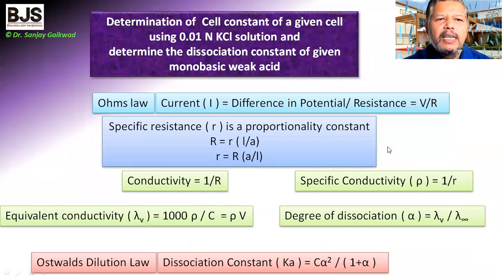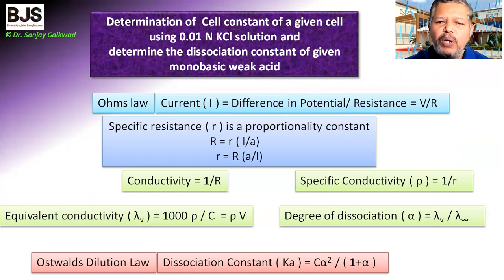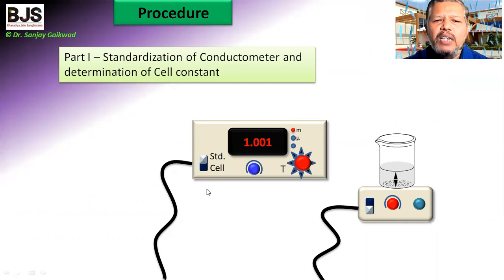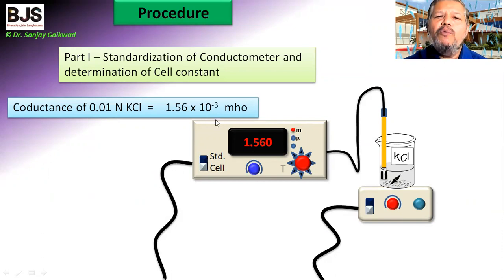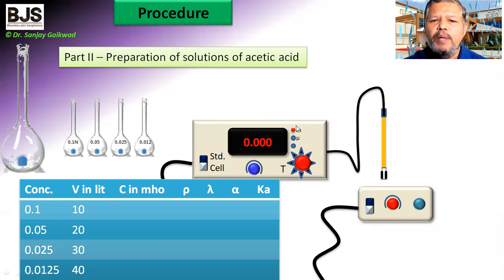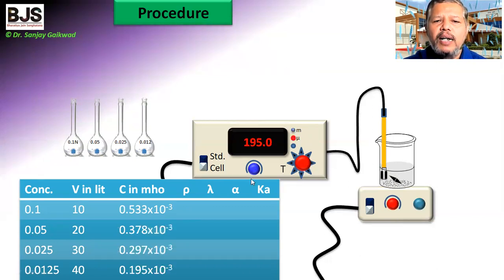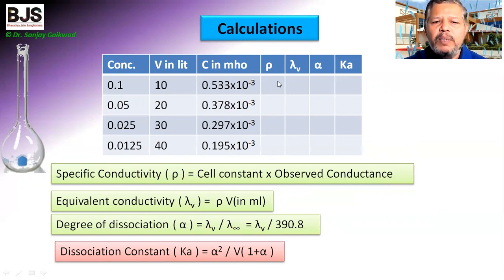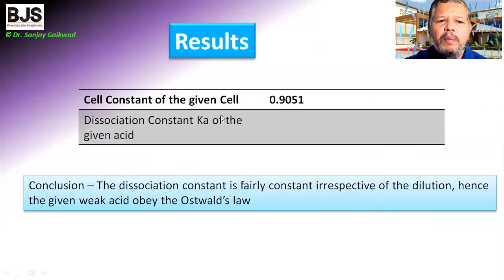Animated Conductometry- Cell constant and Ka of WA | Dr. Sanjay Gaikwad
This video helps to understand the determination of Cell constant and dissociation constant of weak acid.